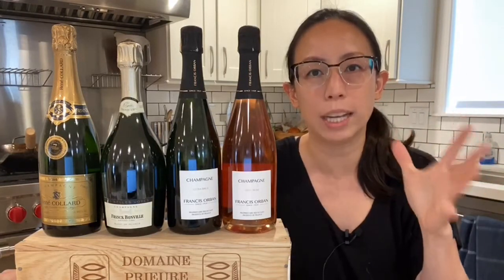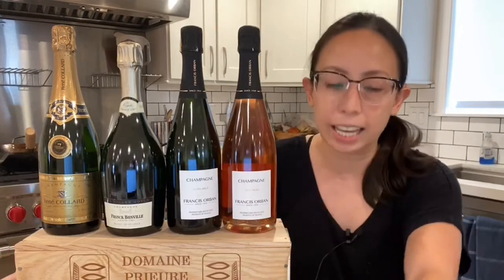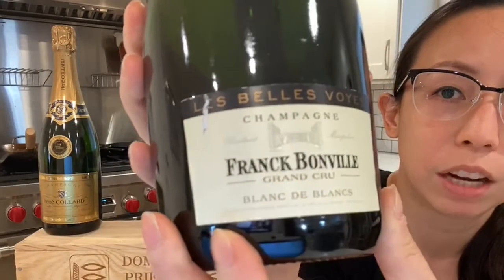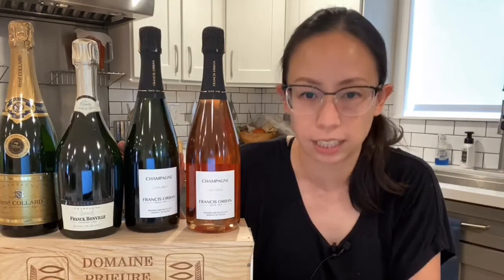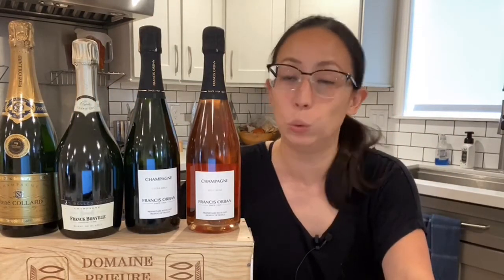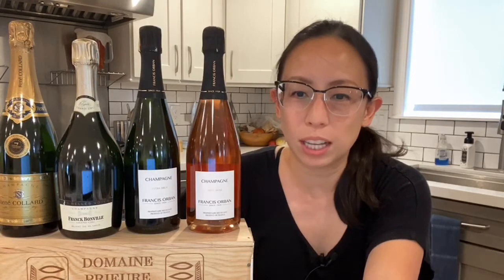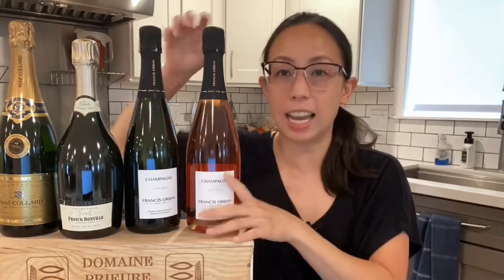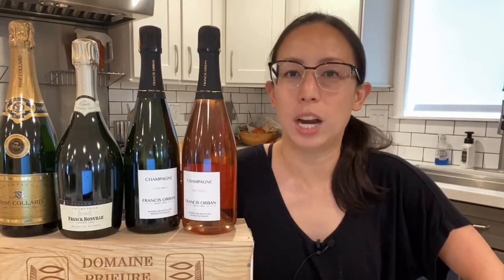Different Style of Champagne Explained 🥂🍾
Today's live is inspired by One of our client’s question after she drank a bottle of Francis Orban Extra Brut yesterday

"There’s no vintage on the bottle- is that usually how champagnes are labeled?  I’m def a newbie when it comes to white and sparkling, but this one is yummy and so much cheaper than the sparkling wine I like so much from [x] winery 🤣🤣🤣"

Let's go!